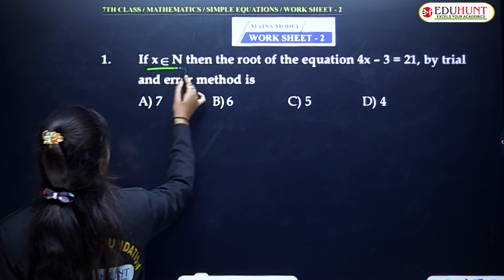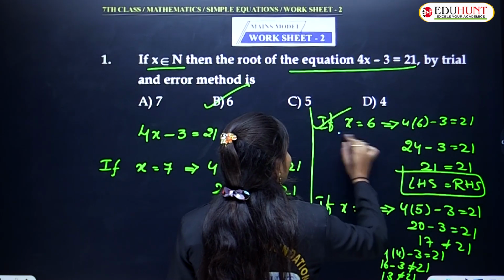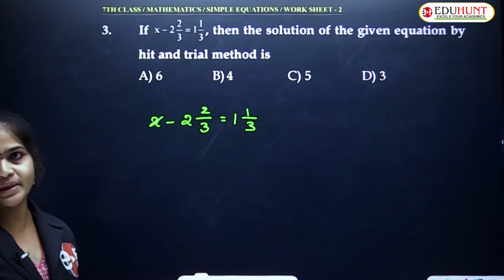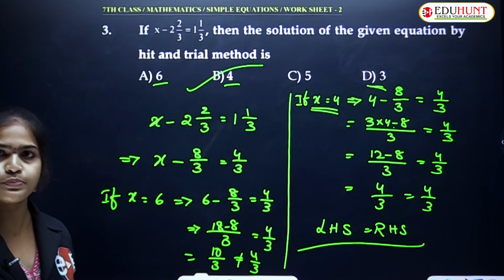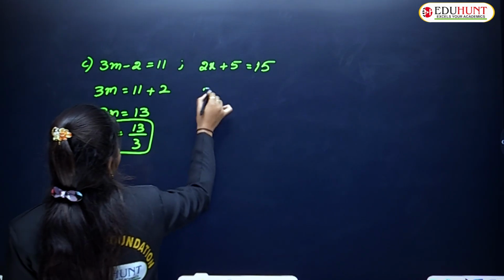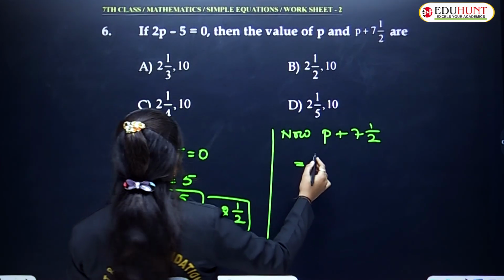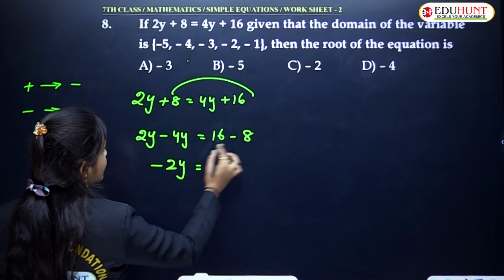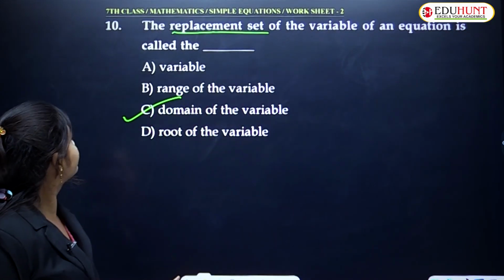9. SIMPLE EQUATIONS | WORK SHEET-02 | QS.NO-01-10 | MATHEMATICS | CEAM | eduhunt | 7TH CLASS